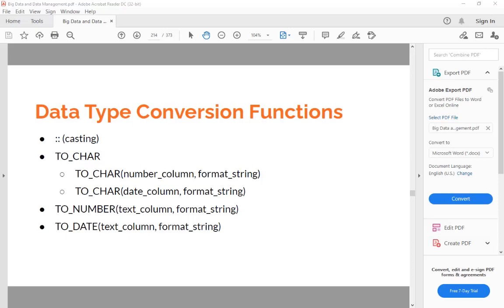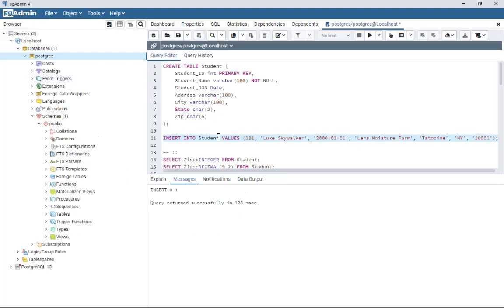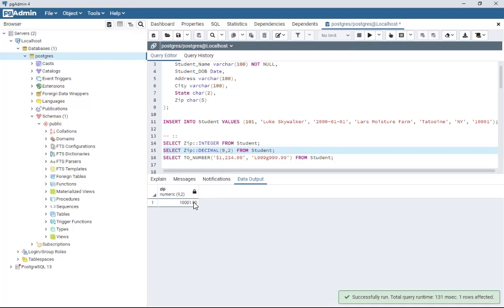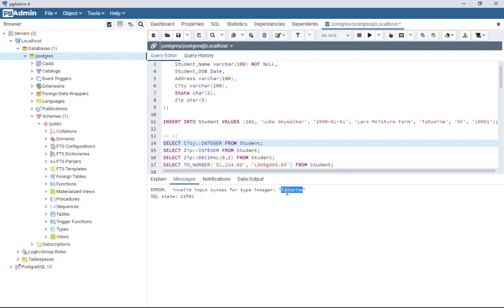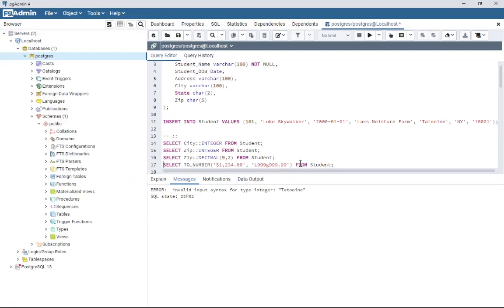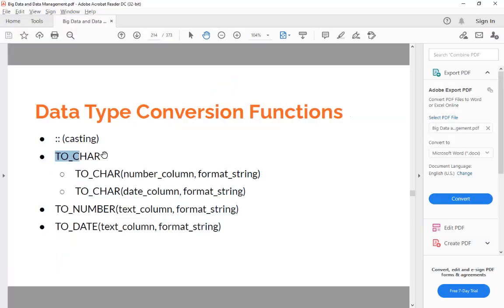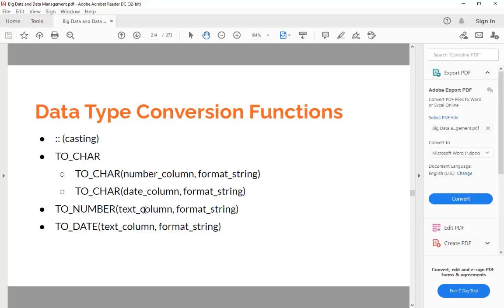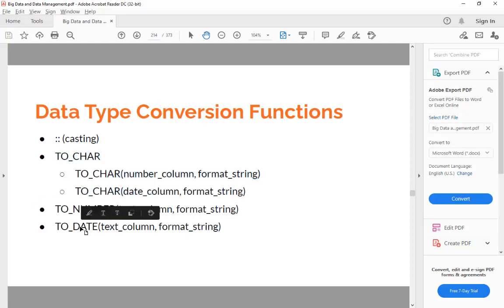DS530 04 01a Data Type Conversion Functions